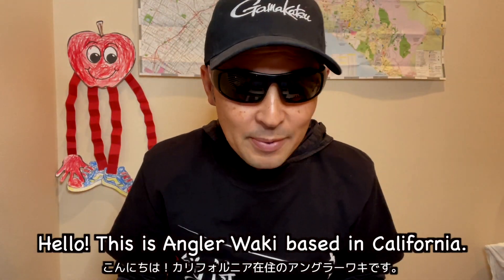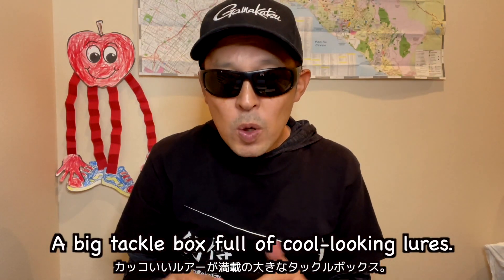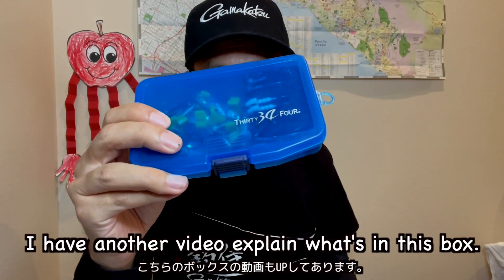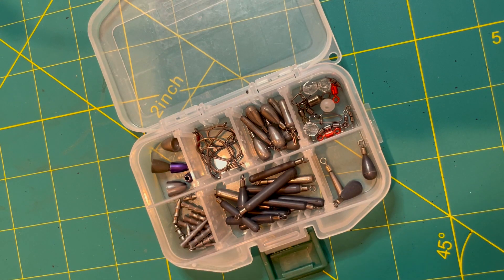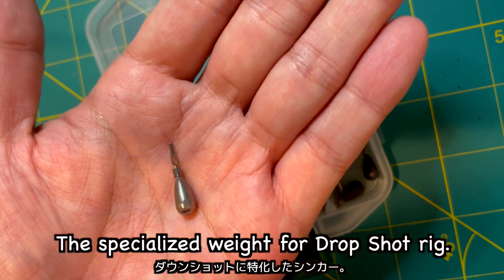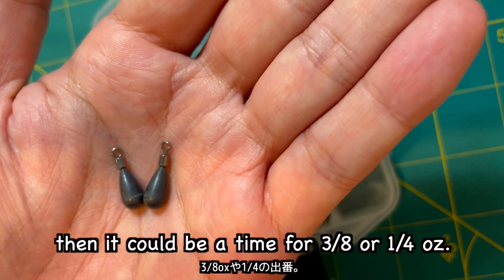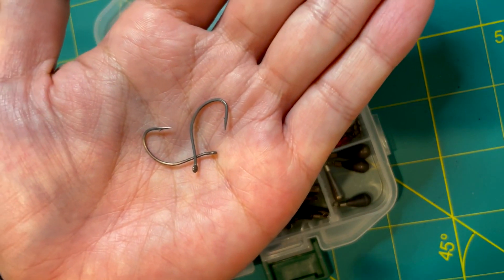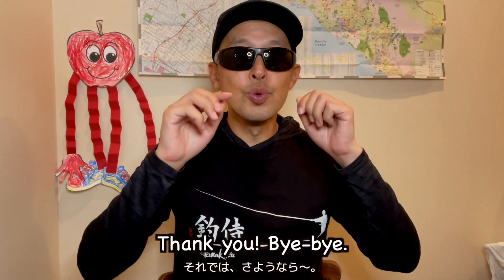What's in my small tackle box for Saltwater fishing? Let's organize terminal tackles.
Secret disclosed! In this video, I'll show you what’s in my small tackle box for Saltwater. In this tackle case, I have terminal tackles I need for my light spinning tackle setups for saltwater fishing.

This small case has everything from weights, swivels, to hooks I need for my 8lb to 10lb tackle setups. Drop shot rig, Texas rig, Free rig, Instant Jika rig, Neko rig, etc, etc. Many rigs I can make with this small box. Small but super useful!

In Japan, we can find so many of these kinds of small tackle cases on the fishing tackle shop shelves. Japanese anglers are keen to organize their small terminal tackles in these small cases. It's very useful for Run & Gun fishing tactics. Also very useful to fish rocky shore where we can't bring big bags.

This is not just for saltwater but can be used as-is for Bass fishing. Let's go!

00:00 Intro - Opening talk
01:11 What's in my small tackle box for Saltwater?

More and more fishing videos and fishing tips are coming! Fish in a Japanese way!